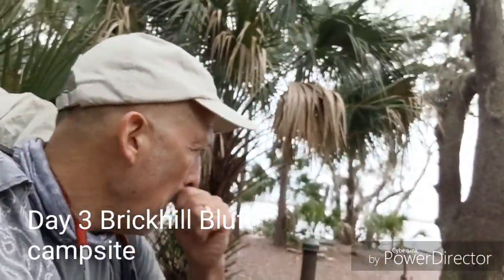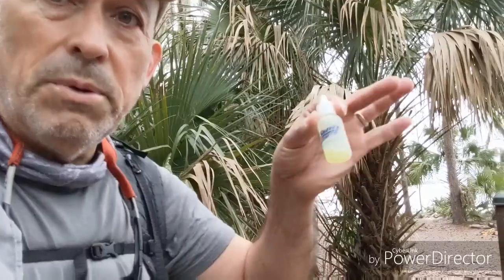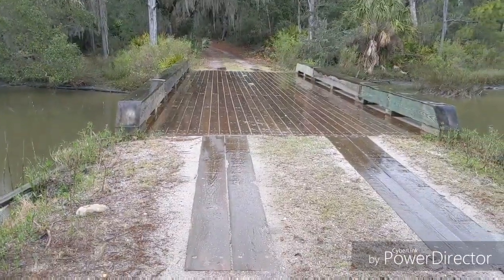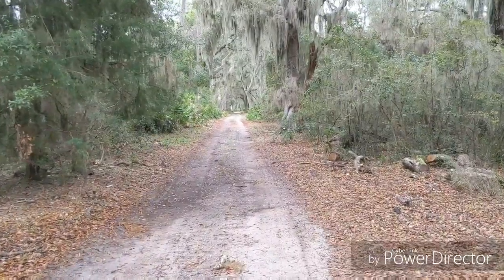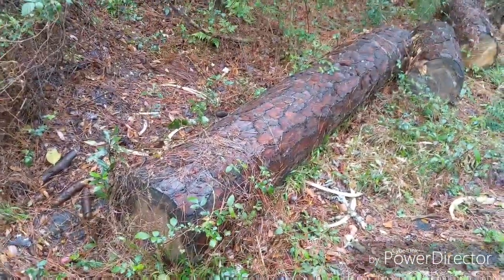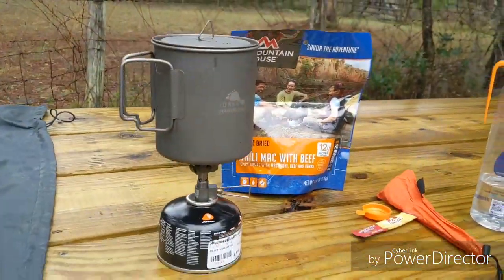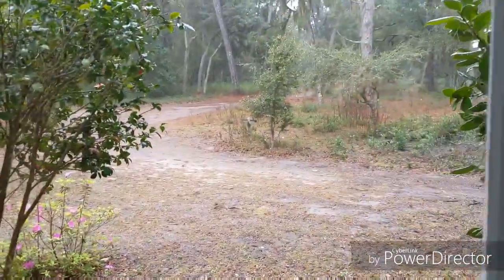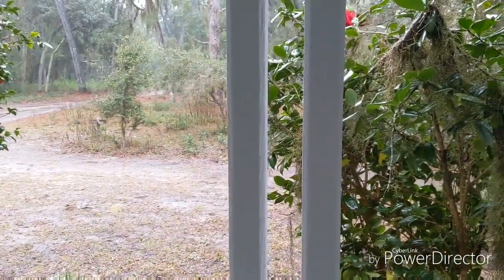Cumberland Island Day 3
This is day three of my five day trip Cumberland Island, Georgia.